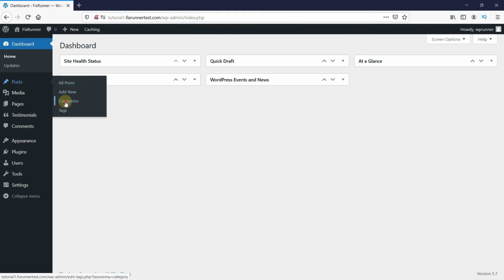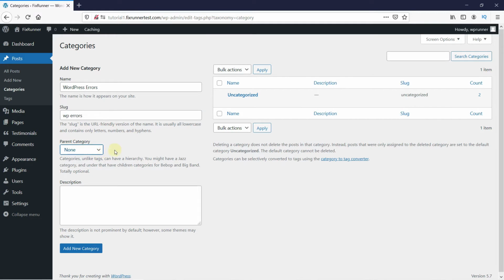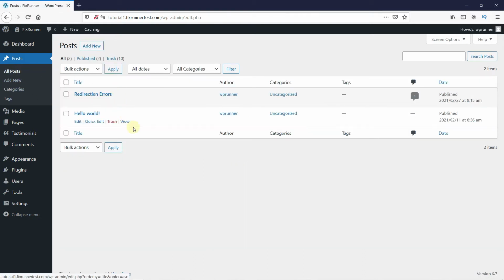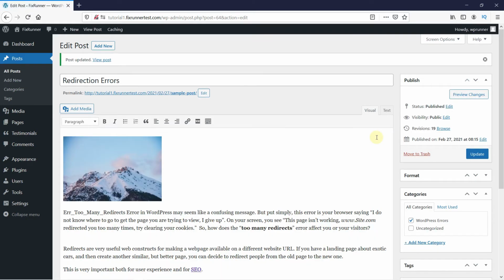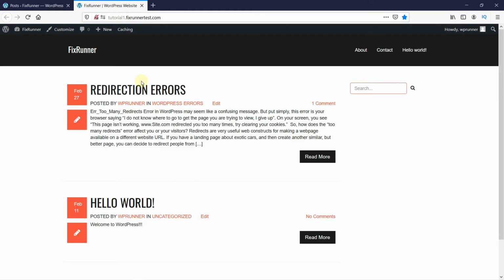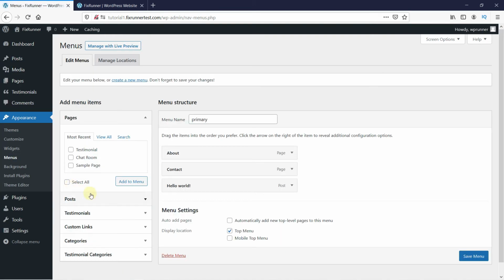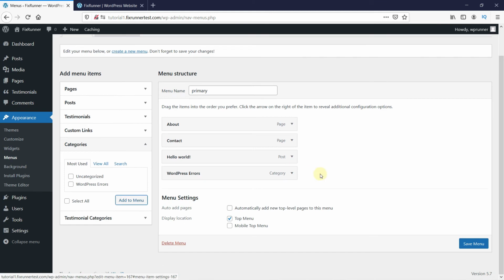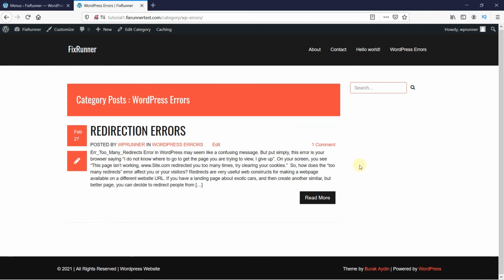How To Create And Display Post Categories In WordPress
The quick and easy way to create and display post categories in WordPress. Categories are an effective way for you to organize your WordPress posts to make it easier for visitors to search for content.

0:12 - Introduction
0:21 - Creating a new category
1:02 - Adding posts to the category
1:58 - Adding post categories in the menu